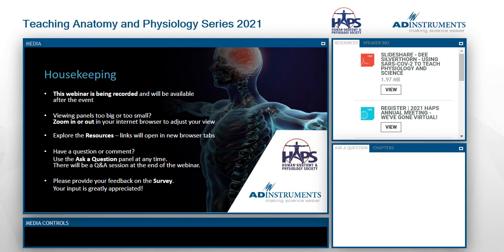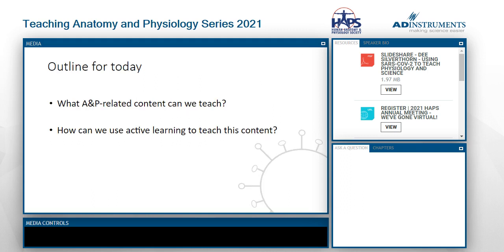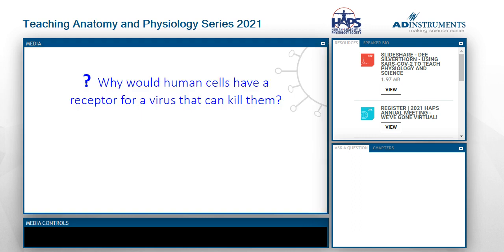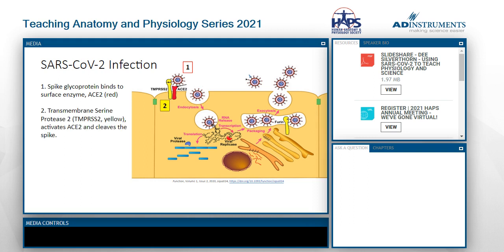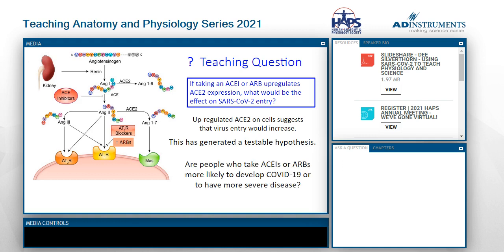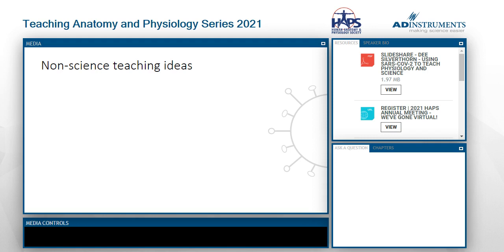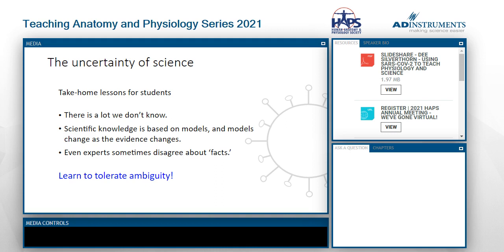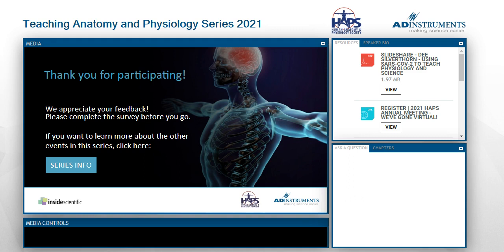Dee Silverthorn: Using SARS-CoV-2 to Teach Physiology and Science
The sudden appearance of the novel coronavirus SARS-CoV-2 and the global pandemic of COVID-19 provide us a unique opportunity to show students science in action as researchers and healthcare professionals around the world scramble to understand the virus and its effects on the human body. In this presentation, we explore some of the ways that we can incorporate today’s headlines into the curriculum by discussing the pathophysiology and pathology of SARS-CoV-2 infection and how it demonstrates the integration of body function across multiple organ systems.

About the speaker:

Dee Silverthorn, PhD
Distinguished Teaching Professor Emerita of Physiology,

Dee Silverthorn has been teaching physiology at the University of Texas-Austin for more than 30 years. She spent most of her career using active learning in interactive classrooms, with students ranging from non-majors to preprofessional, graduate students, and medical students.

Her talk for this series is partly based on a non-majors course in human health and disease that she is teaching this spring. Dee is a member and past president of the Human Anatomy and Physiology Society (HAPS) as well as a member of the American Physiological Society (APS) and the American Association for Anatomy (AAA). She is a Fellow of the APS, of the AAA, and of the American Association for the Advancement of Science (AAAS).

Originally presented live on the 18th of March, 2021, as part of the 4-part Teaching Anatomy and Physiology, HAPS & Inside Scientific webinar series.